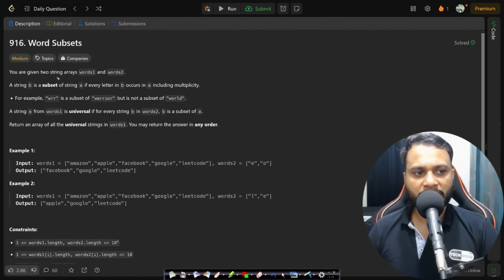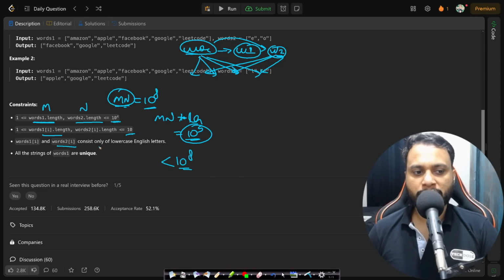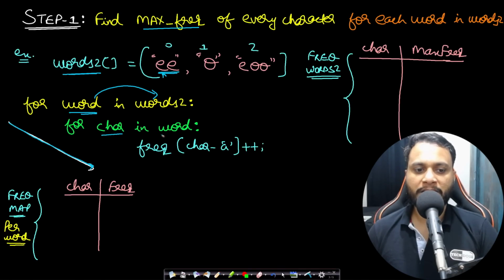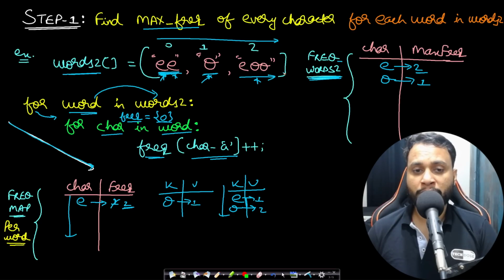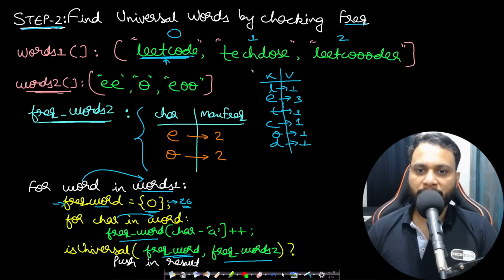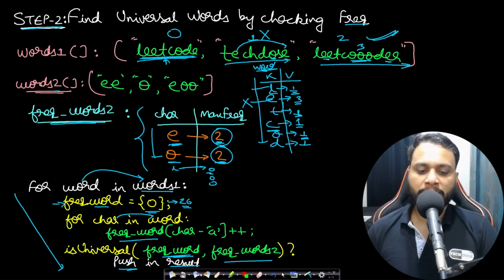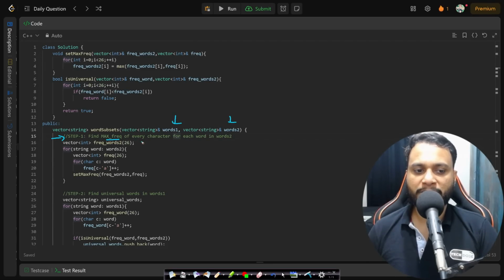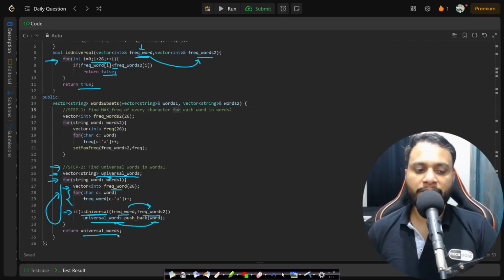Word Subsets | Leetcode 916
This video explains word subsets problem using the the most optimal hashmap approach.